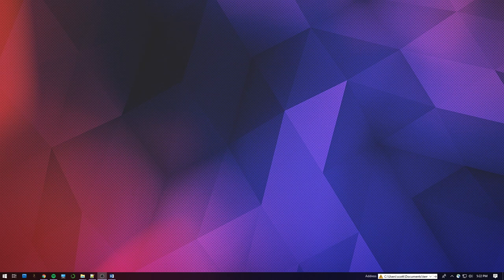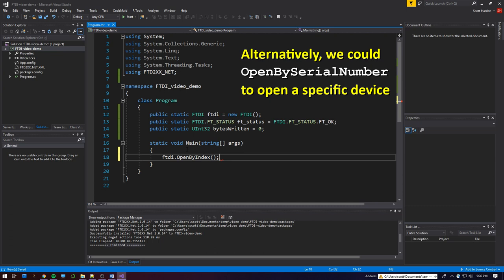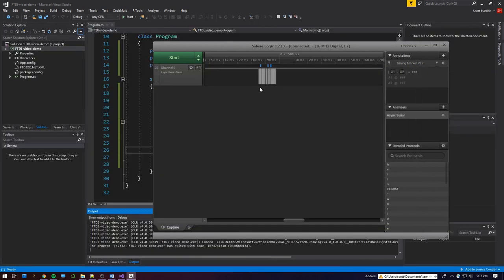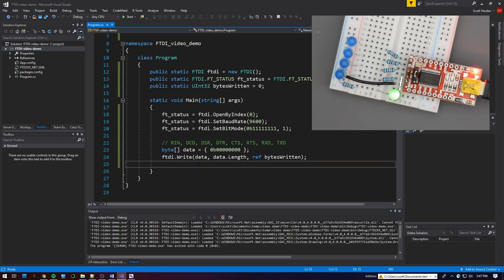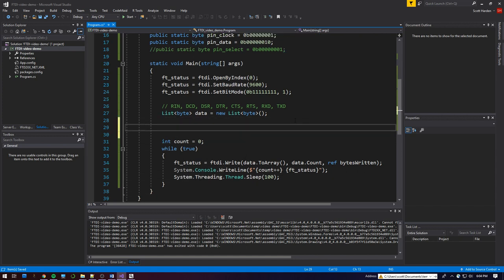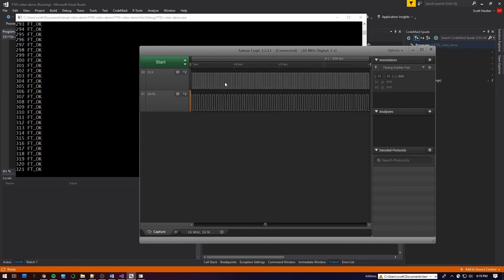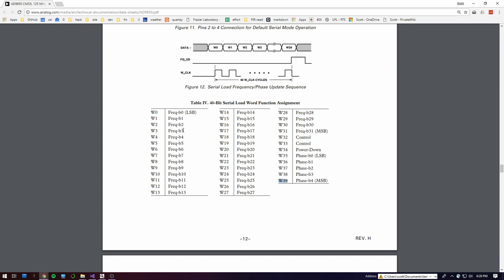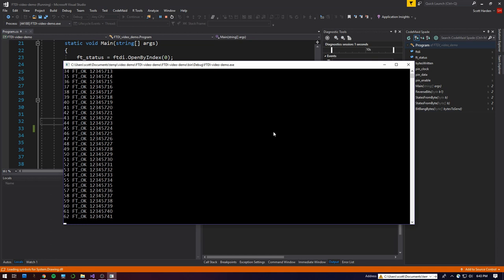Bit Bang FT232 to Control SPI Devices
Using C# to control individual pin states of FTDI USB-to-serial converters, I can bit-bang SPI devices! Here I demonstrate how to simulate clock, data, and chip select lines to control the AD9850  DDS (radio frequency synthesizer). I also also explore a bug that causes the output of the FT-232R to have funky timing (a problem which doesn't occur in the FT-232H).